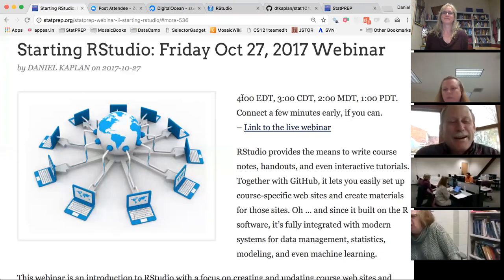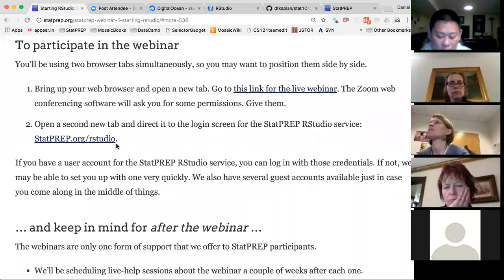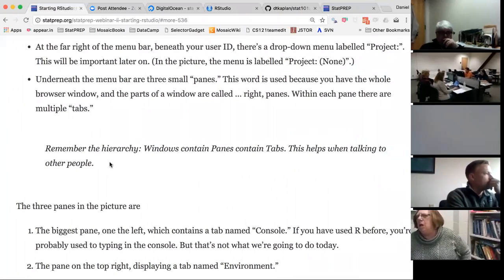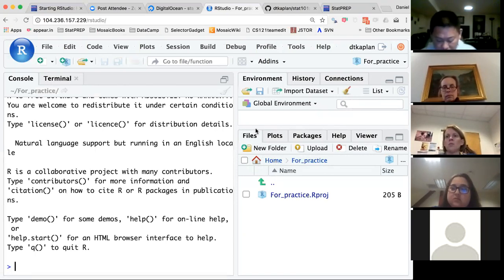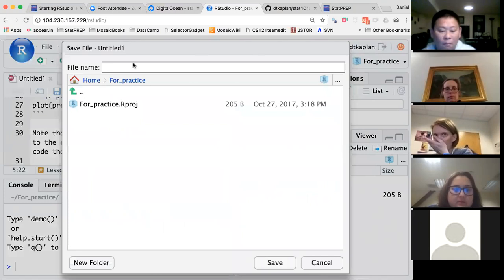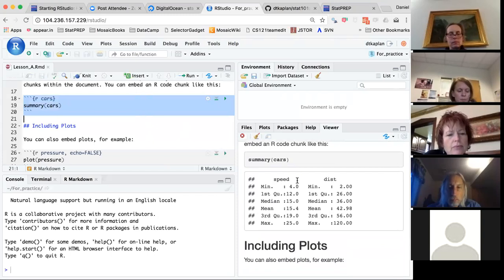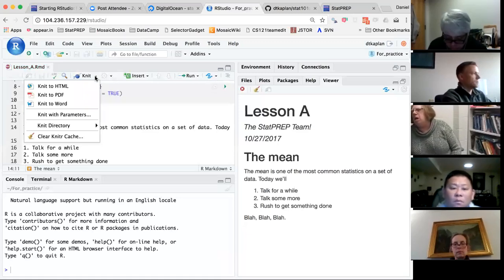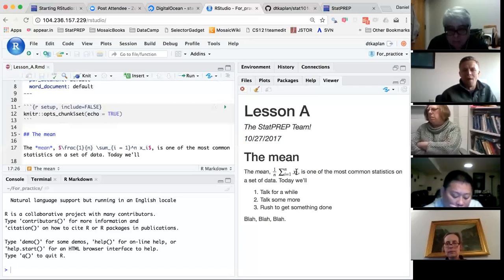MAA StatPREP webinar about R Studio 10 27 2017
MAA StatPREP webinar on 10/27/17 about R Studio